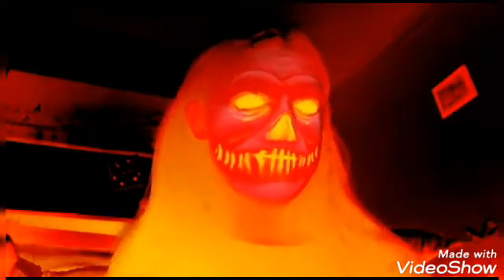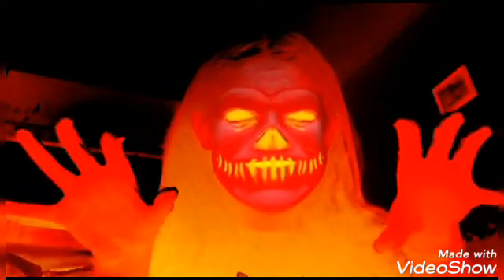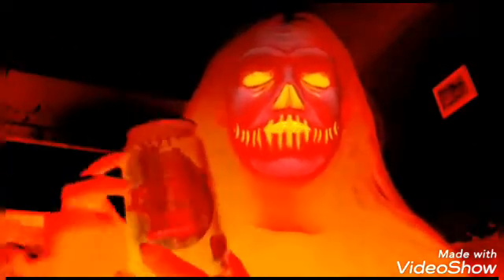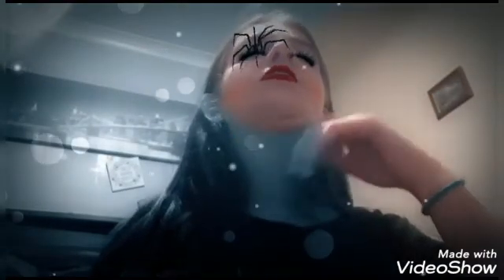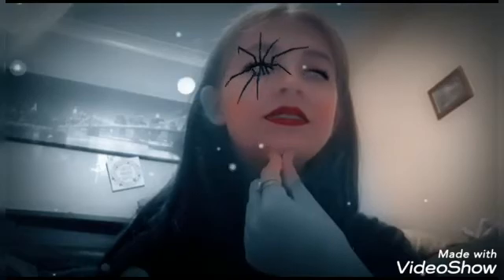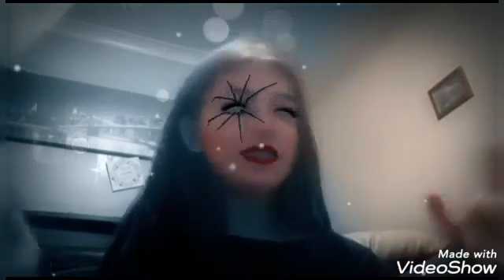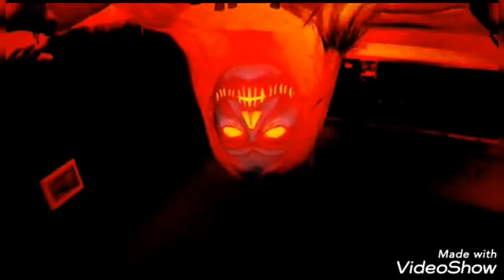My Favourite Halloween Snapchat Flirters 2021